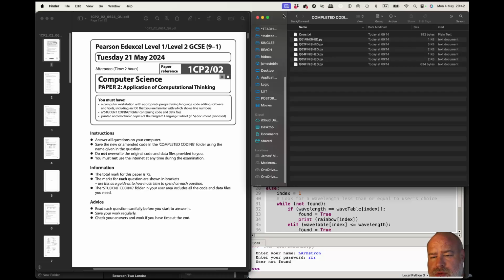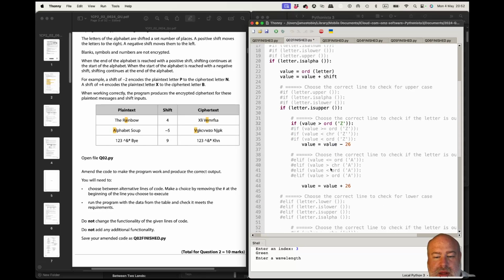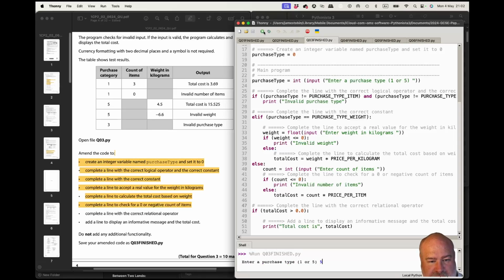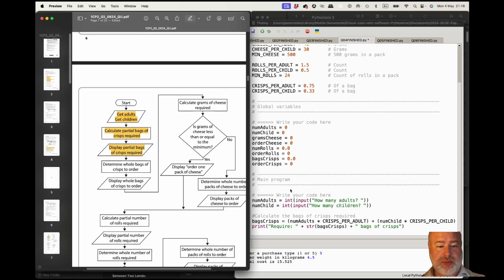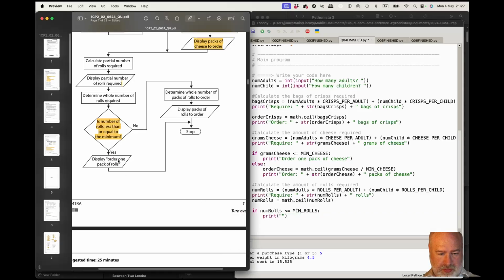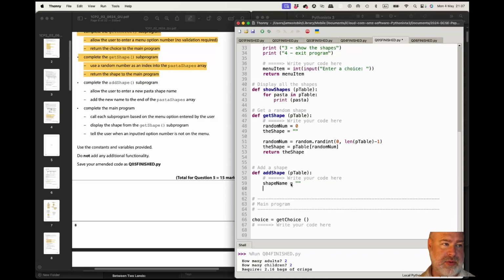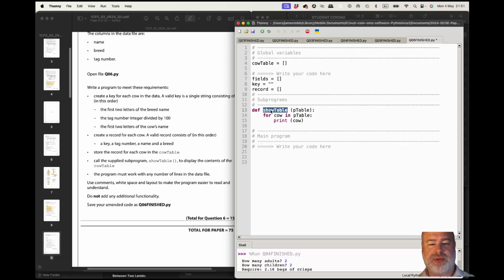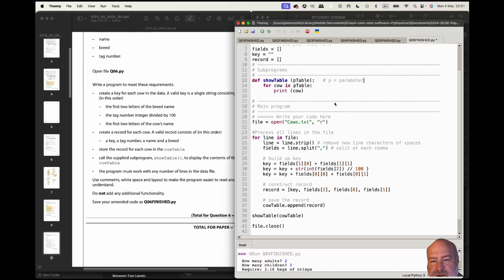GCSE Edexcel Computer Science Paper 2 2024 walk-through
GCSE Edexcel Computer Science Paper 2 2024 coding paper walk-through